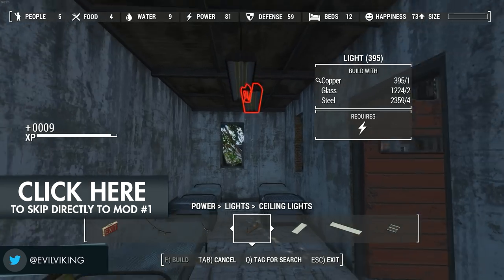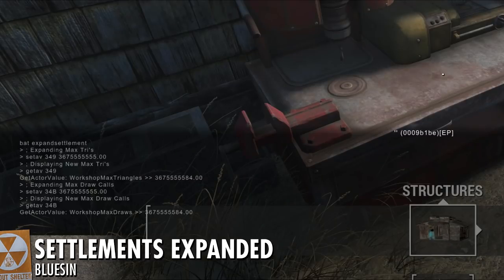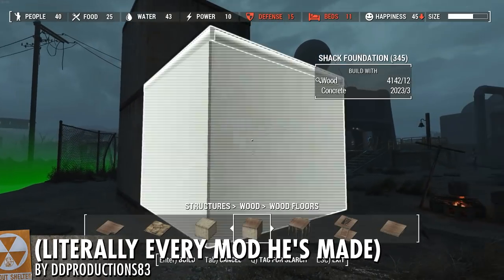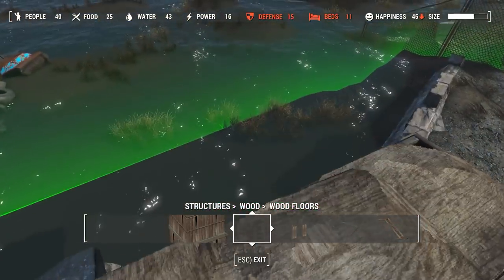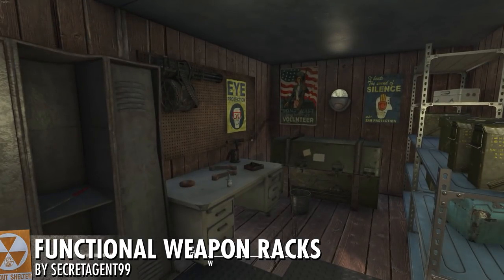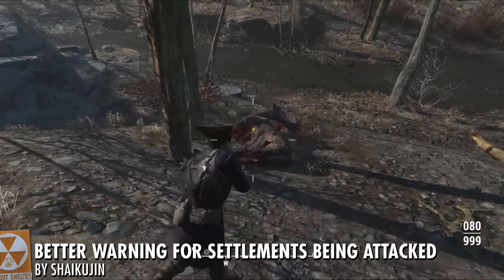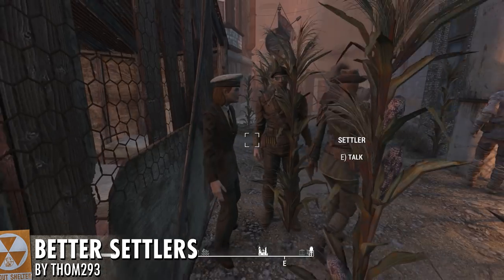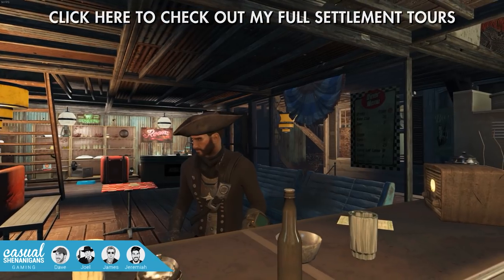The best Fallout 4 SETTLEMENT MODS! | RangerDave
● Don't miss out on my other realistic Fallout settlement builds!

» Download links below in description:

● My most CURRENT MOD LIST can always be found in this Google Doc